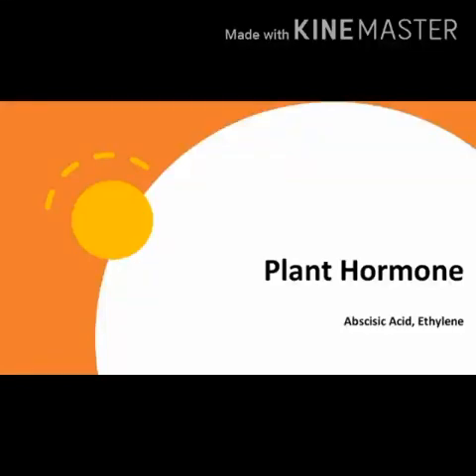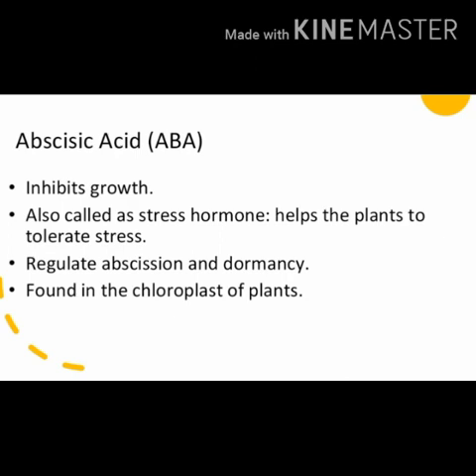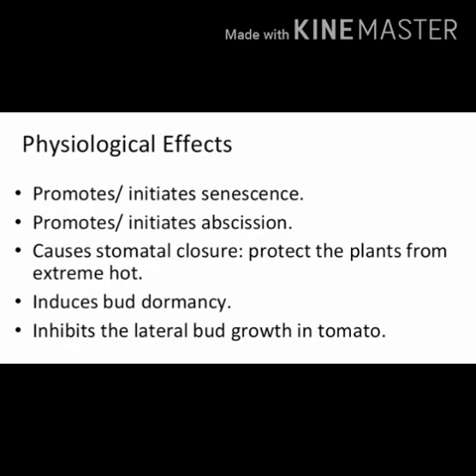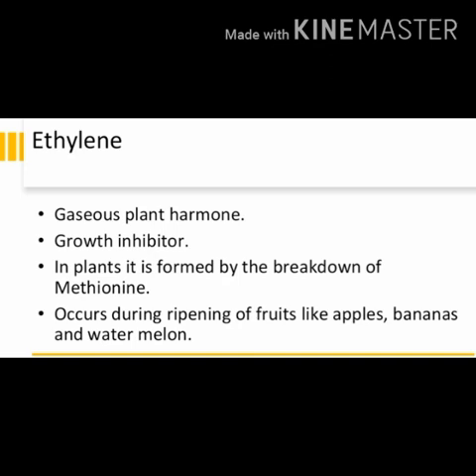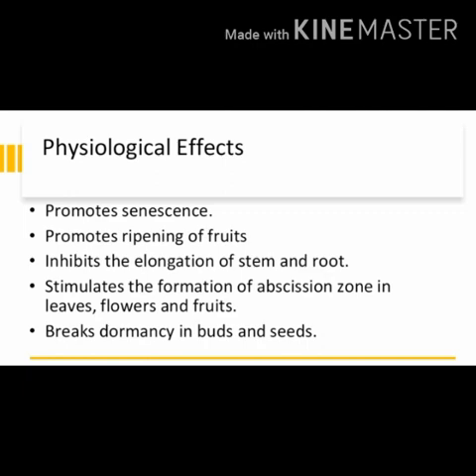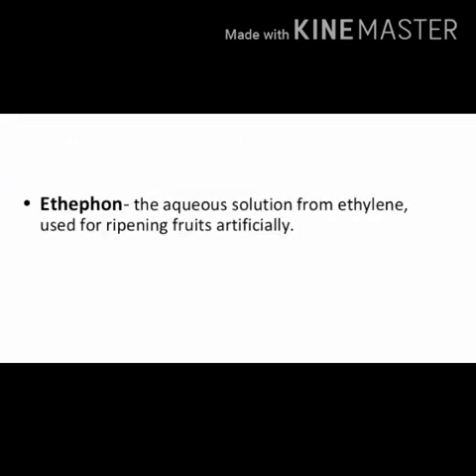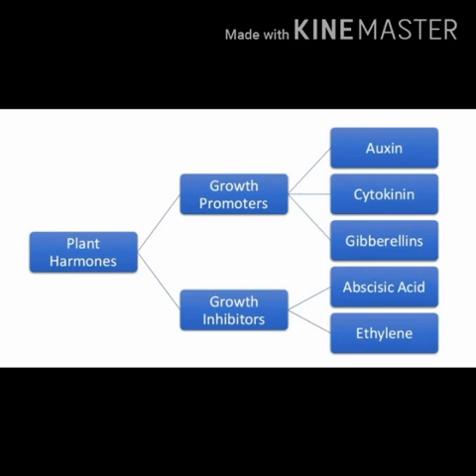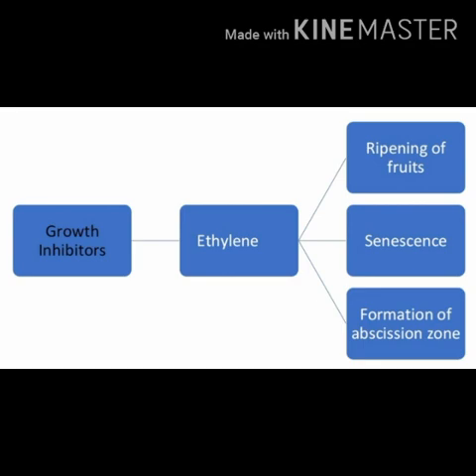Plant and Animal Hormones | 10th Biology | Abscisic Acid & Ethylene | PART-III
Hello Everyone!

In this video we will study about plant hormones ( Abscisic acid and ETHYLENE) in the chapter of 10th class biology.

Abscisic acid introduction.

Abscisic acid physiological effects.

Ethylene introduction.

Ethylene physiological effects.